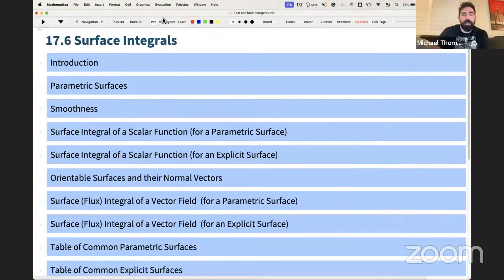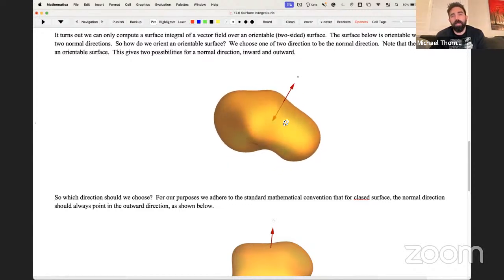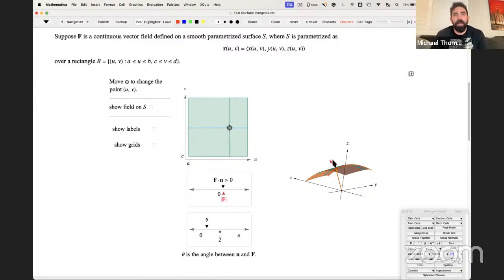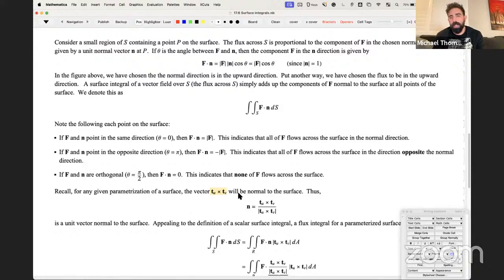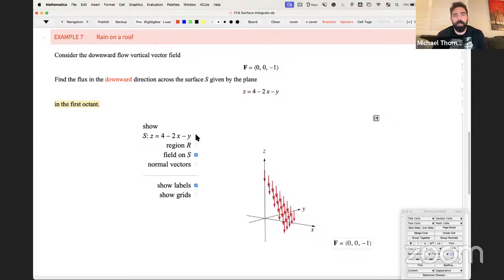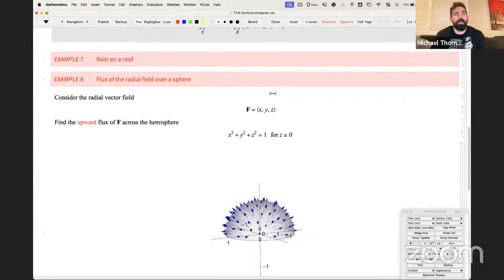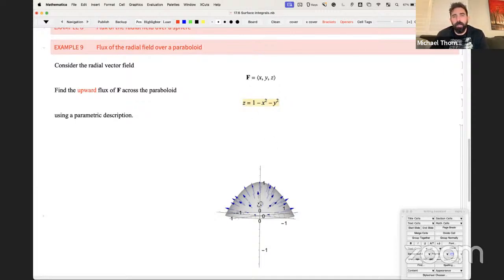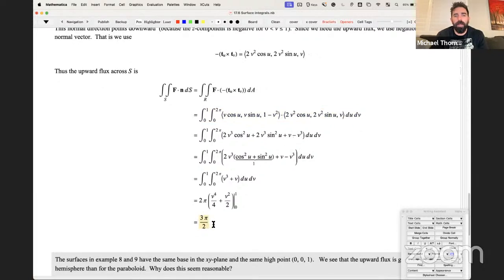end of 17.6 - refresh